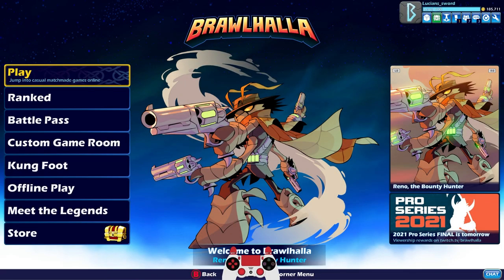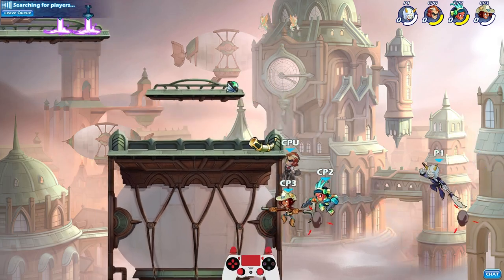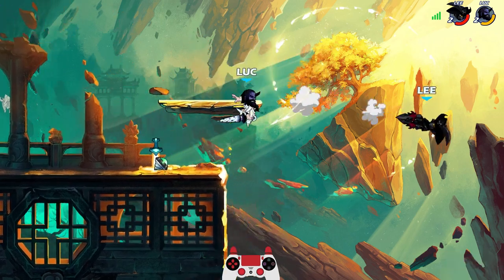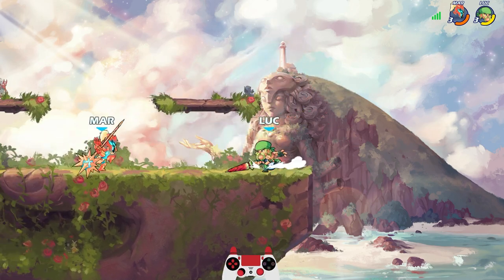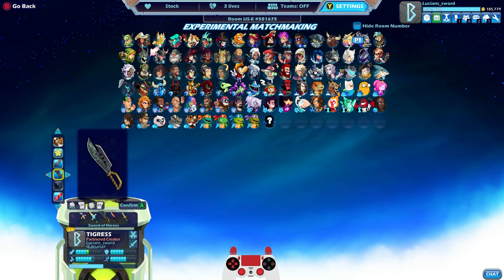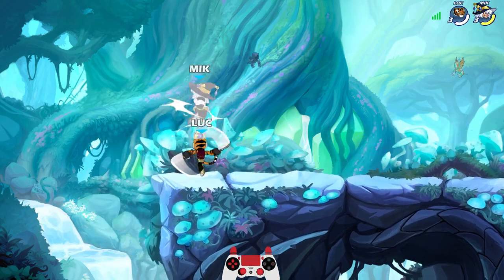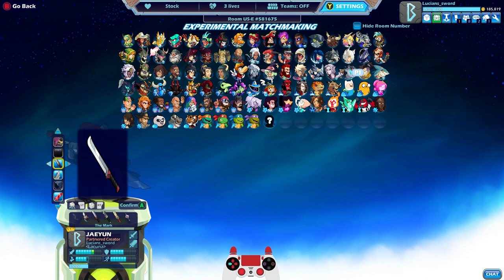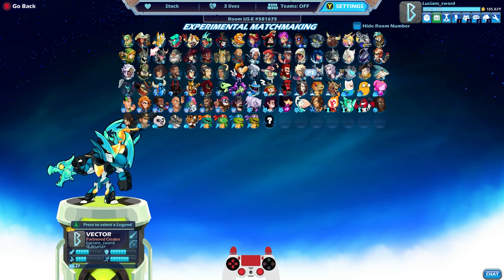The Watermelon Umbrella Sword of DEATH 🍉 • Brawlhalla 1v1 Gameplay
You can get this skin in the Summer Championship 2021 bundle on Steam and (I think) consoles!

FAQ:
- Microphone: Blue Yeti
- Headphones: Razer Kraken Tournament Edition
- Keyboard: Razer BlackWidow Chroma
- Mouse: Razer Mamba Hyperflux
- Webcam: Razer Kiyo